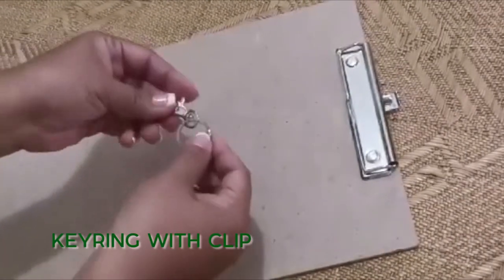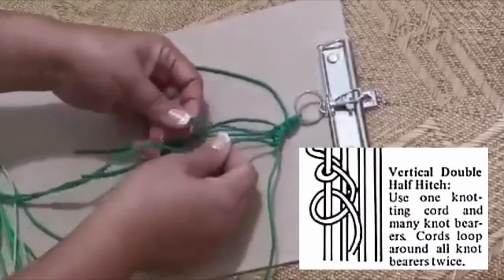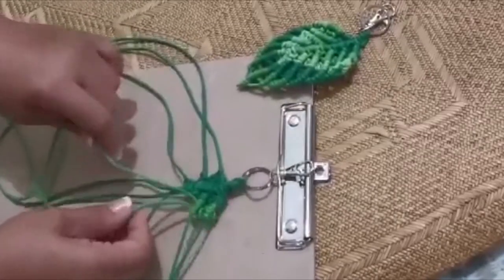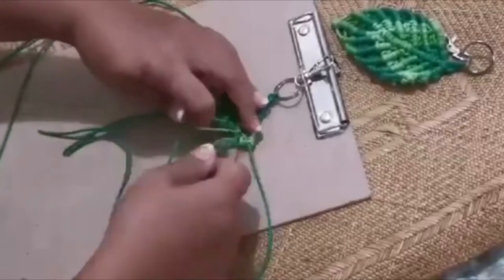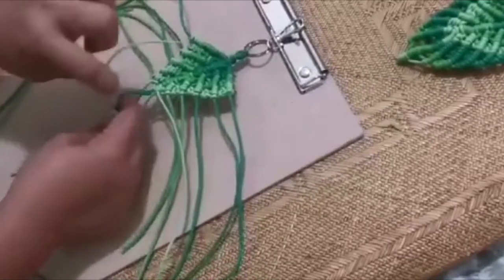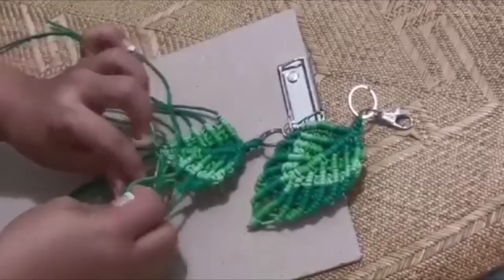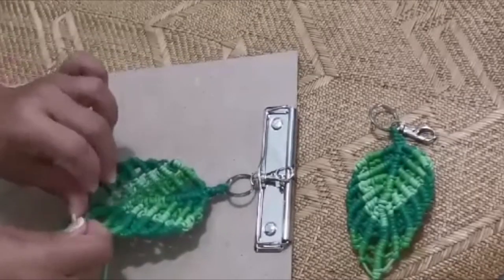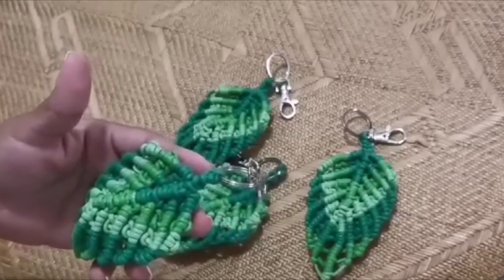Macrame Leaf Keychain Tutorial by Pam Reyes (Artivism 4)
About the workshop:
Macrame Leaf Bag Charm: a tutorial on how to create and design your very own Macrame Leaf Bag Charm from scratch.

About the artist:
Lifelong creator, patron of anything and everything that promotes Filipino ingenuity. Full-time painter.

Pam Reyes creates original accessories, trinkets, souvenir items and supplies them to well-known establishments such as Rustan’s, Cinderella, Bayo, Oxygen, Folded & Hung, Papemelroti, Tam-awan Village and Sonya’s Garden souvenir shops. She co-established an open bar + restaurant Create Bistro.

Allen Rivera Galindo
Outside-in: Artivism Iloilo goes online in UNCOVering IDiopathy.

For our fourth year event this coming March 16-20, 2021 we invite you to commemorate with us the anniversary of the quarantine.

Artivism Iloilo will put together a set of curated streaming events with our diverse range of artists, musicians, performers and speakers - from the Philippines and the world - as they share and express their thoughts with life in time of the pandemic.

Together we break walls and enrich our connectivity through active engagement within our online community.